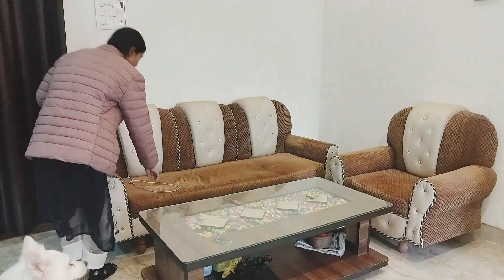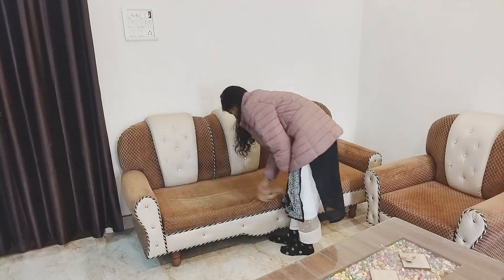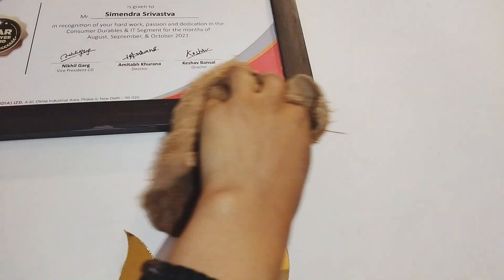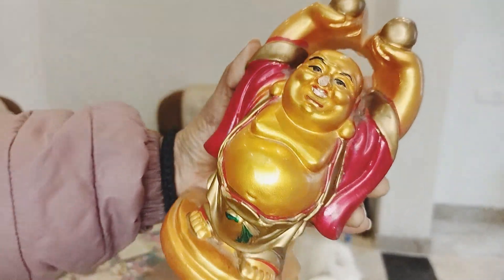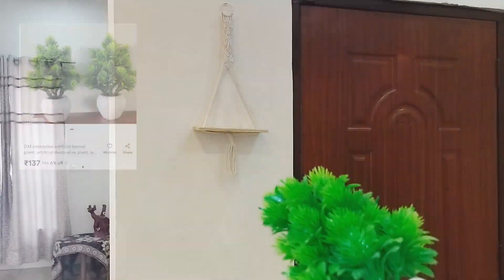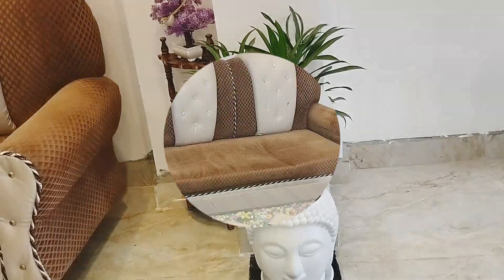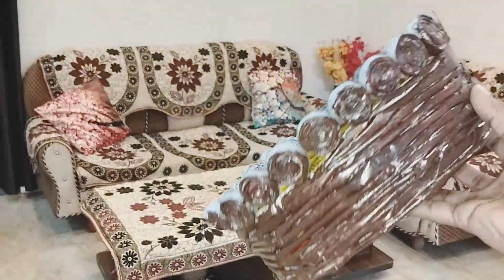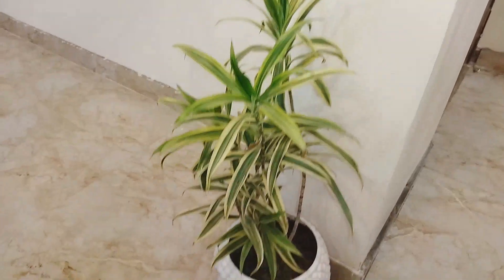*Middle class*Living Room Makeover in low budget from Meesho cheapest home decor items| Meesho haul💕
Middle class living room makeup in low budget | living room decoration from meesho home decor items ❤️

9= Artificial purple flower with pot and 2birdsTake a look at this Florakite Bonsai Artificial Plant  with Pot on Flipkart

10= Cieling lamp (gold) :-Take a look at this Shri Girraj Ji 160mm candalier Chandelier Ceiling Lamp on Flipkart